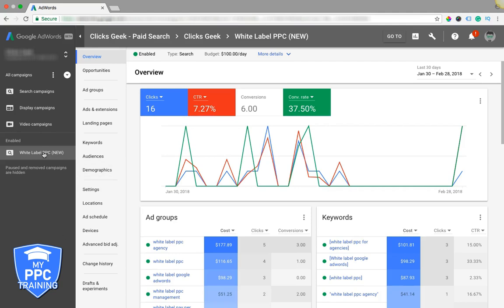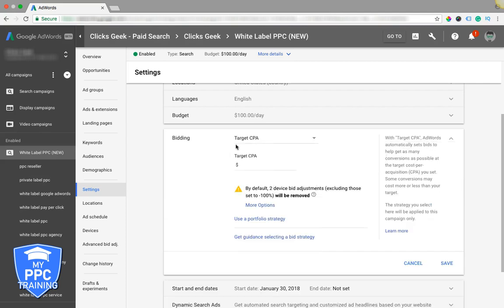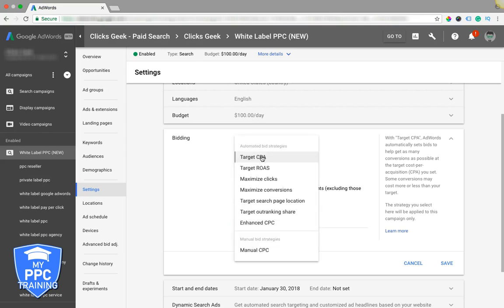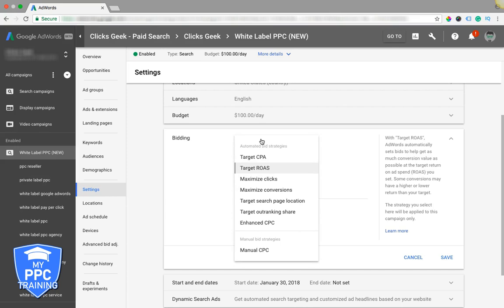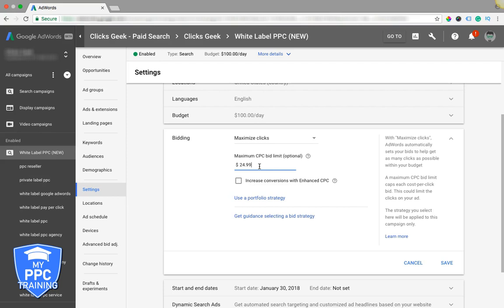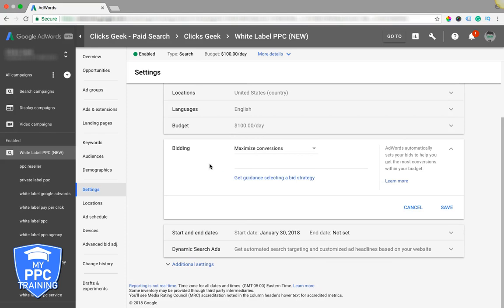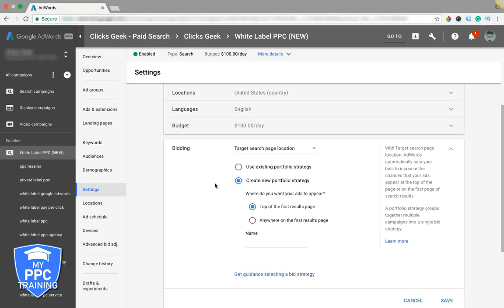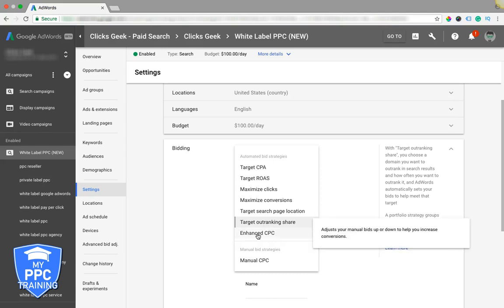Adwords Bidding Tutorial - Ninja Techniques to CRUSH Your Competition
Here's our Adwords bidding tutorial training video. In this training you'll learn the bidding strategies we use to absolutely dominate our competitors while at the same time running profitable Google Adwords campaigns.